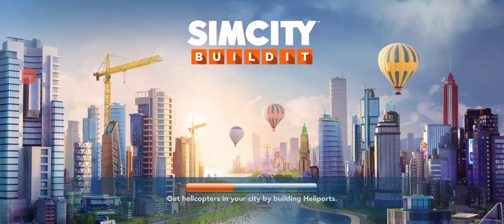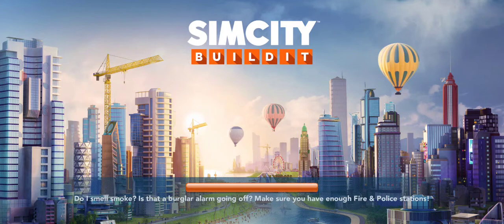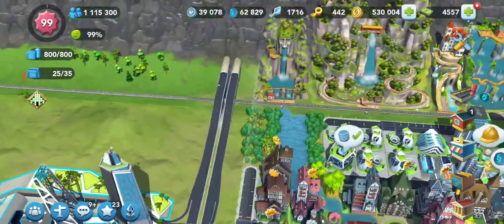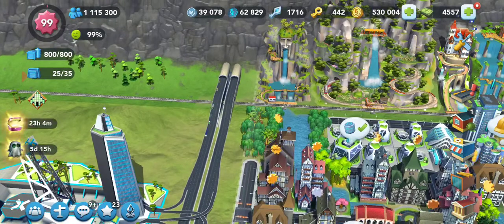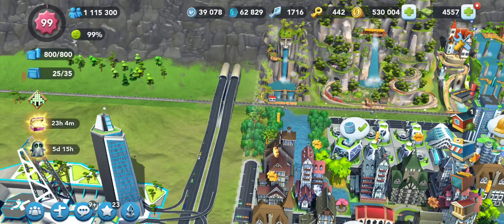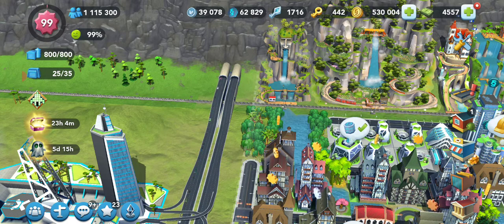SimCity Build It (High lvl Players & CoM) Struggles